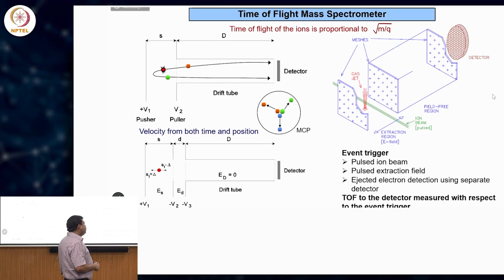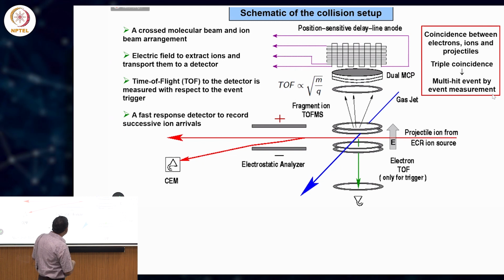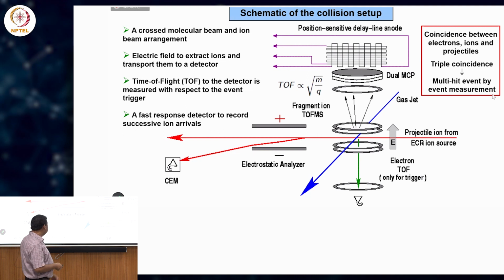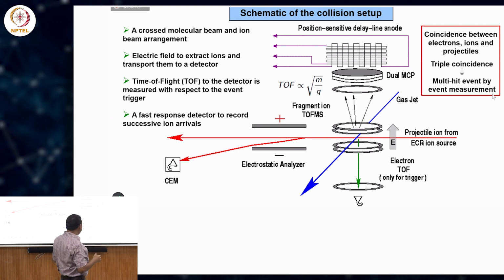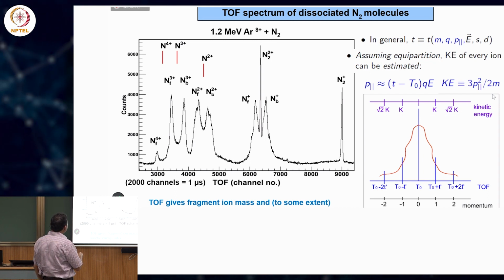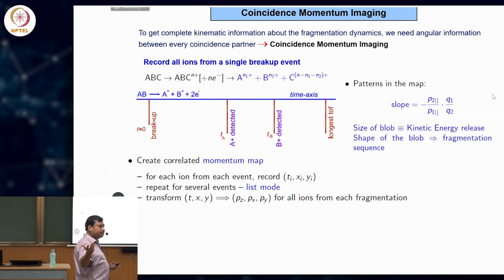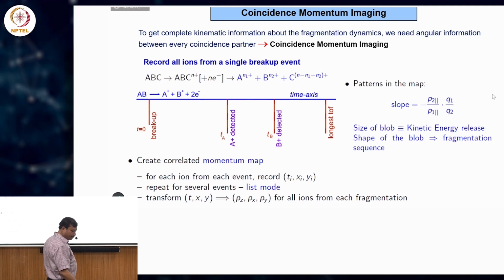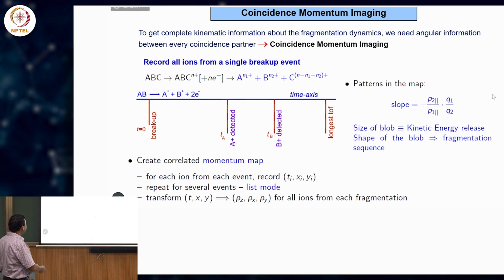Ultrafast Molecular Fragmentation Dynamics - II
In this lecture, we look into the detection scheme used in studying the fragmentation dynamics